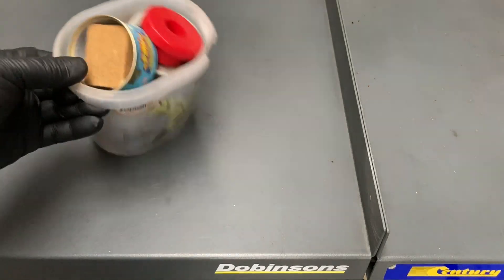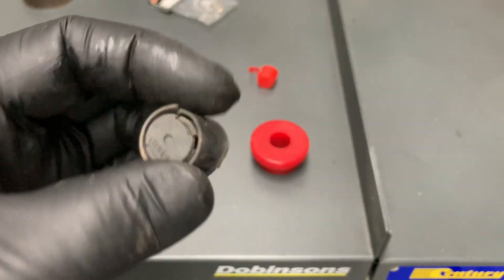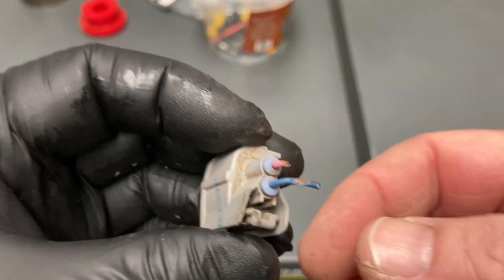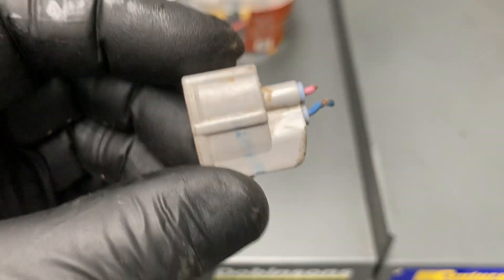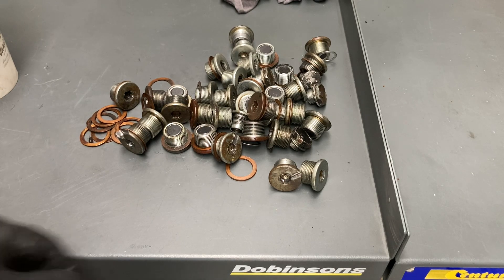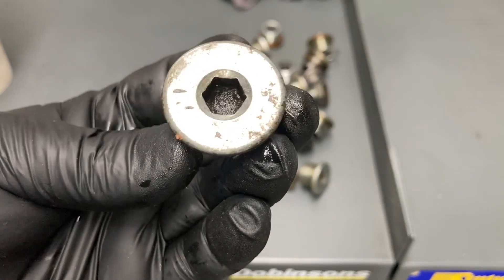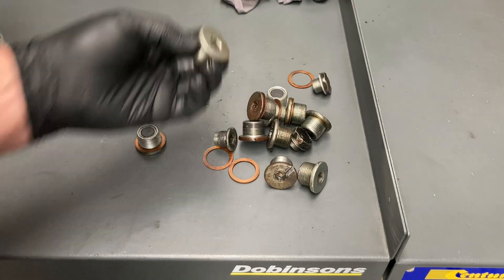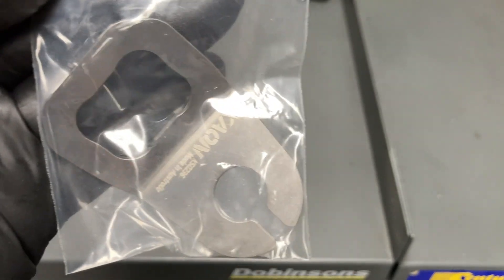WOW INFORMATION and CHECK out those DIFF PLUGS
LAST CHANCE INFORMATION Be there or be square